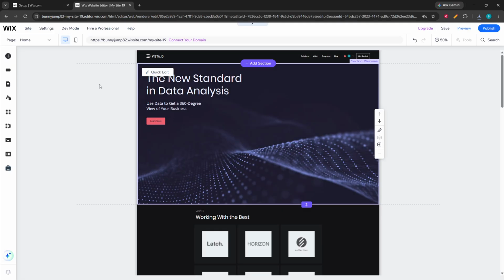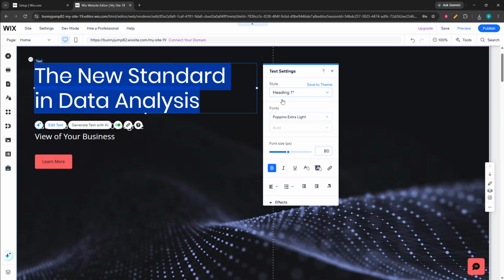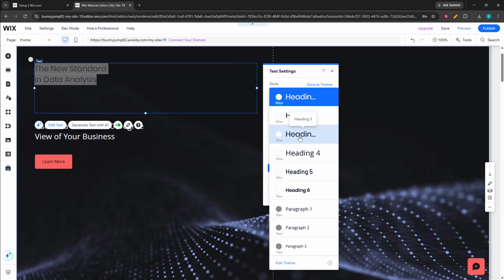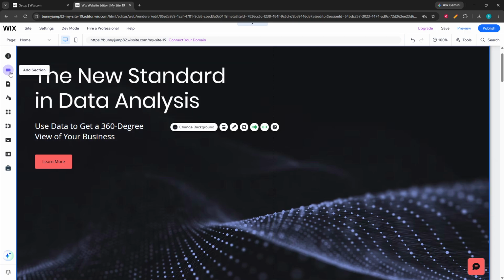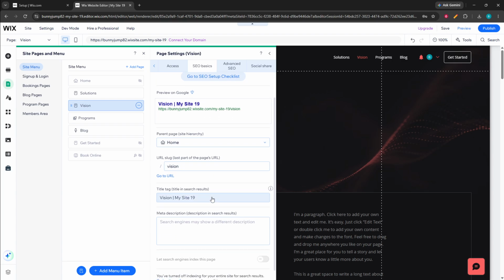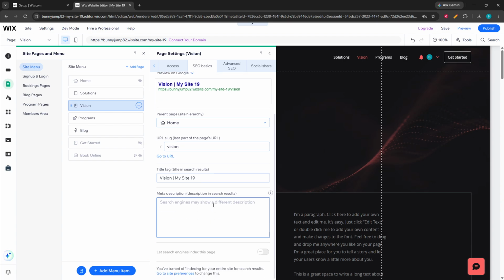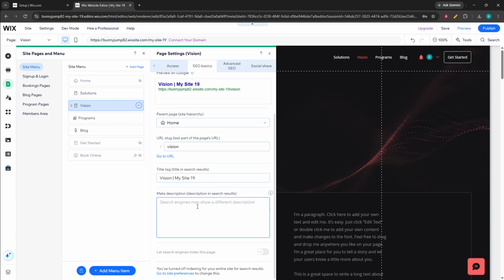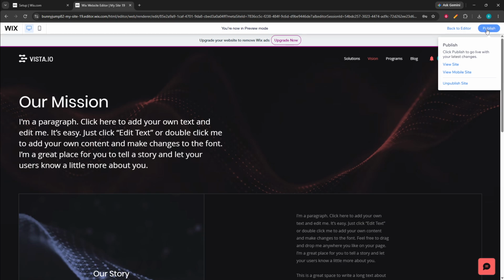How to Optimize Wix SEO with H1, H2, H3, H4, H5, H6 Tags, Meta Titles, and Meta Descriptions (2026)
Learn how to optimize Wix SEO with heading tags, meta titles, and meta descriptions step by step.

Perfect for improving your website's search engine rankings and increasing organic traffic.